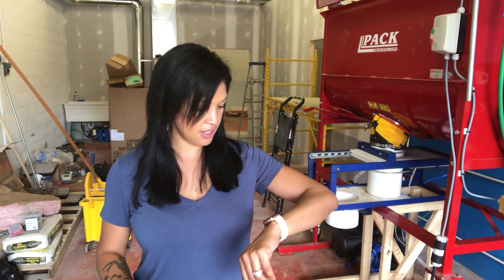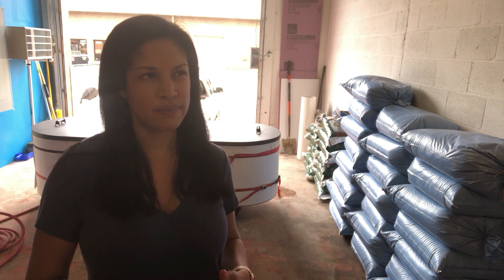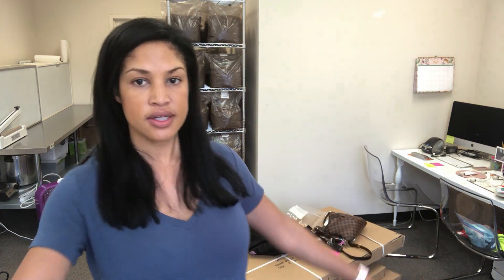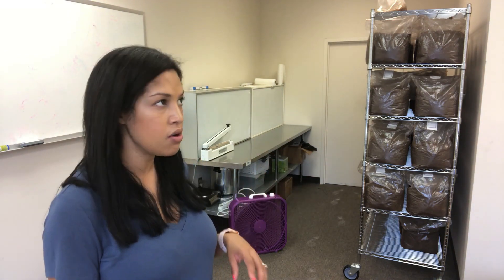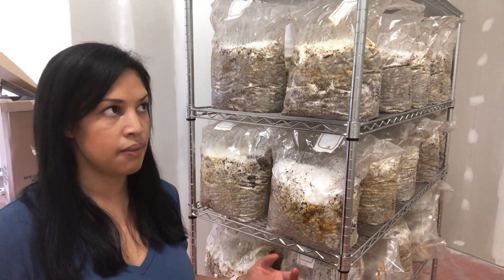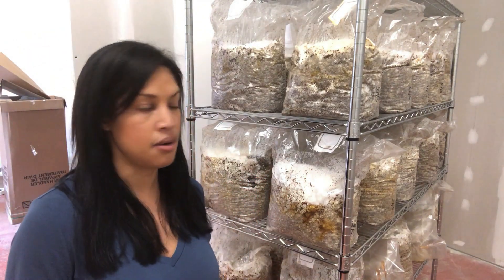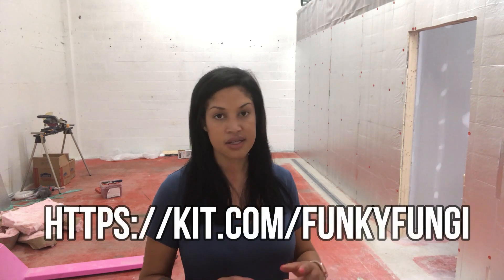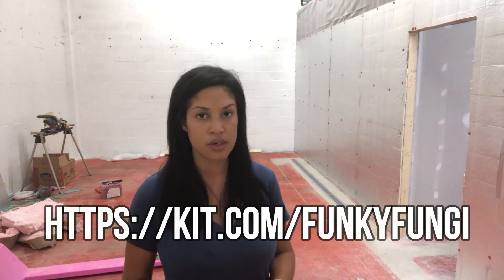I'm Back! New Funky Fungi Mushroom Warehouse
The layout for my new mushroom shop while it's under construction.

**To see what equipment I purchased you can click on the link to my Kit page.  If you purchase items from the links (no extra charges for you) it helps me out so I can make more videos!

I'm a Champagne sippin' Baltimore gardener & former mushroom grower.